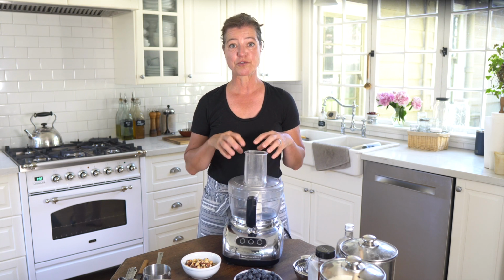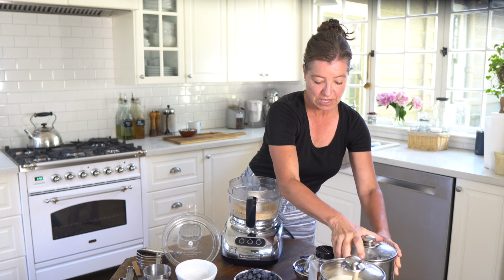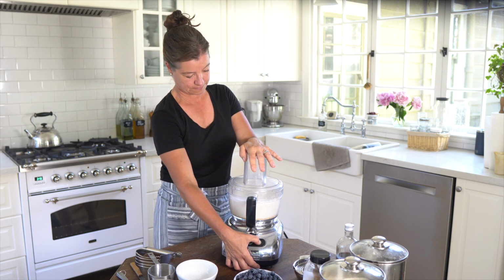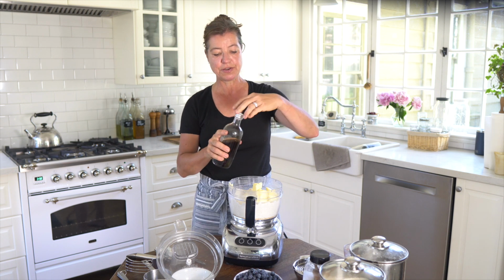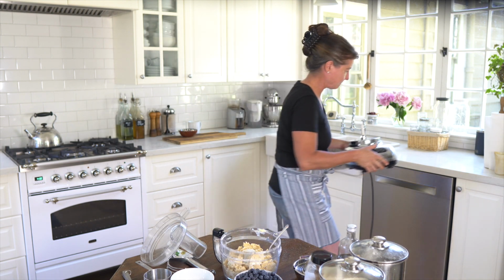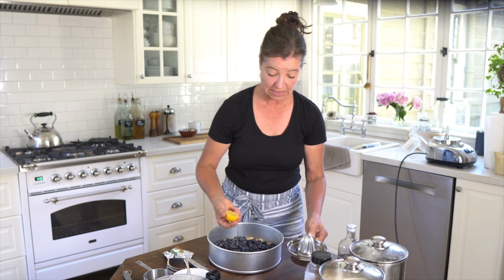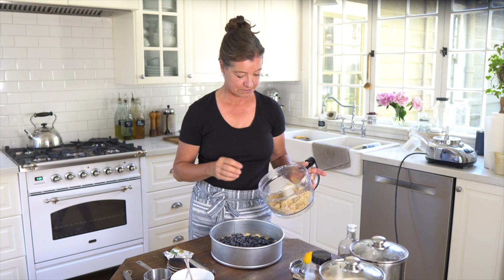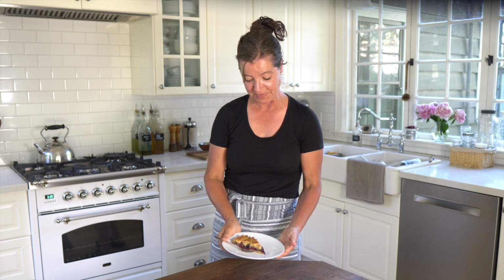The Easiest and Only Streuselkuchen Recipe you Need (Crumb Cake)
This Streuselkuchen or crumb cake recipe is quick and easy to make in one bowl. Just add your favorite fruit!

Ingredients:  flour, ground hazelnuts or almonds, sugar, vanilla, salt, butter, optional lemon juice, and/or cinnamon.

Kitchen Aid food processor
Pastry Blender
10" Springform pan
Parchment paper